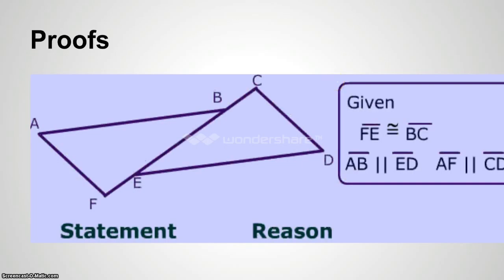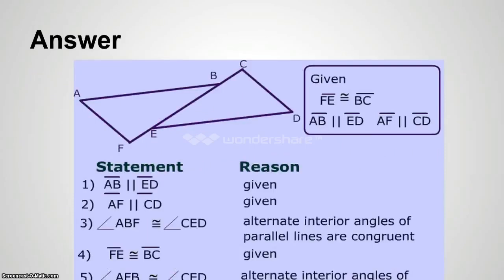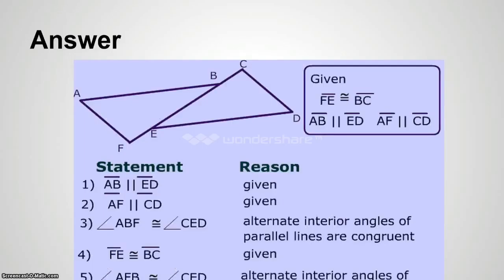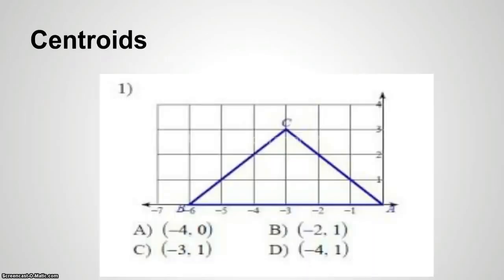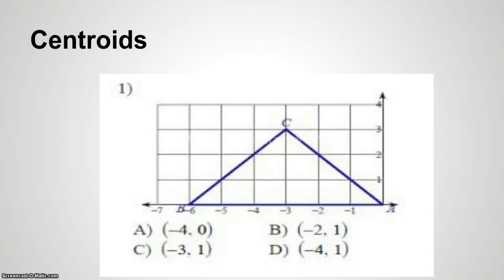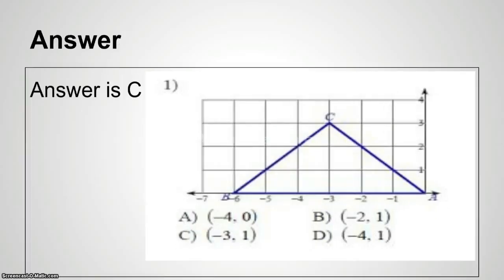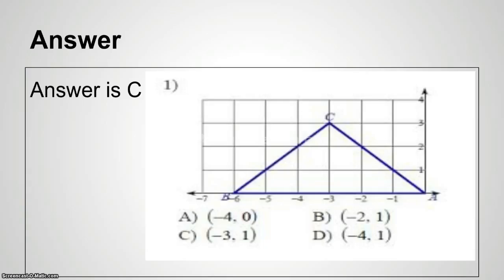Math unit 1 video review num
Thing formath